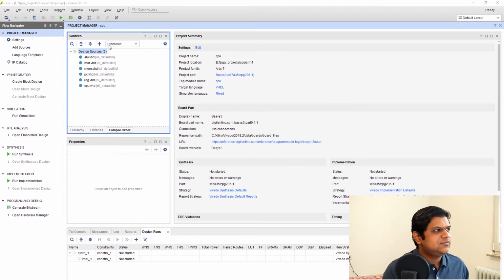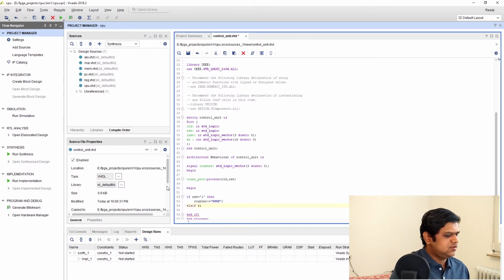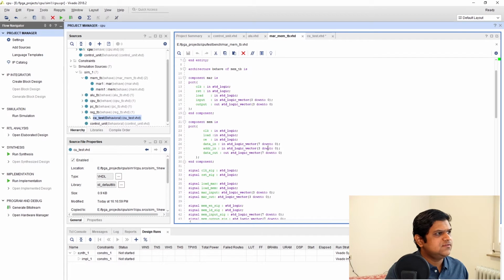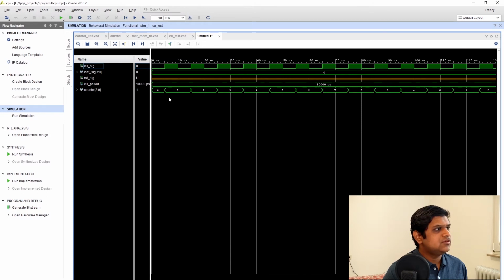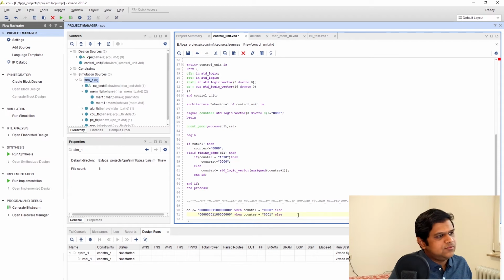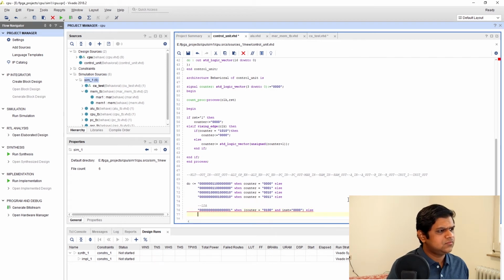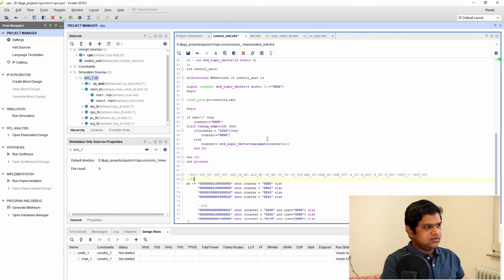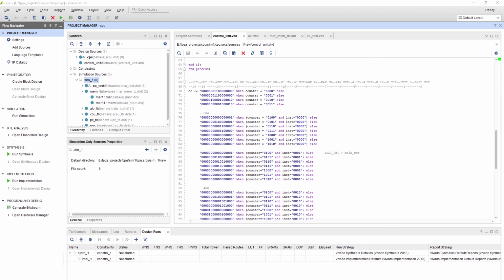Part #9 - 8 Bit CPU On FPGA - Control Unit ( Part 2 )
In this Video I will build control unit for my 8 bit CPU.